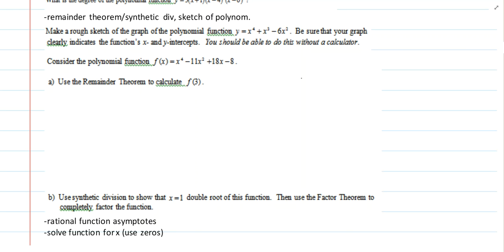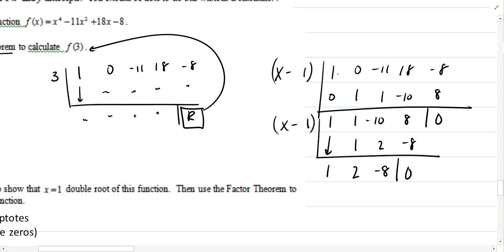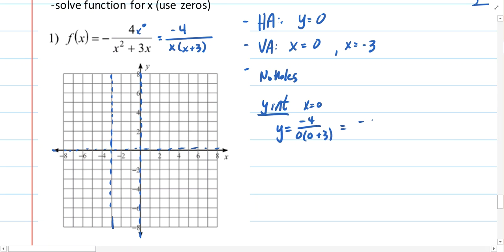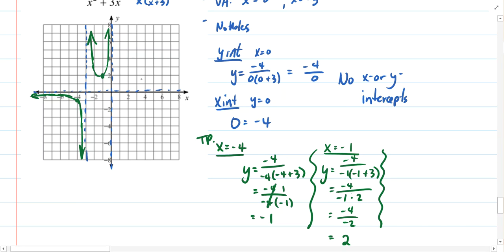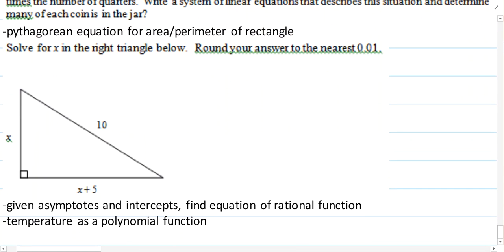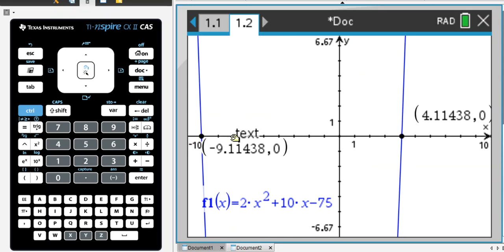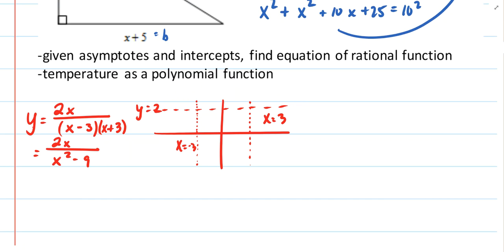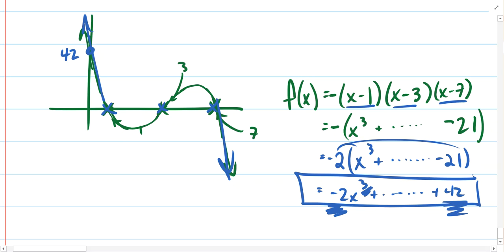Coll Alg Exam Review 4